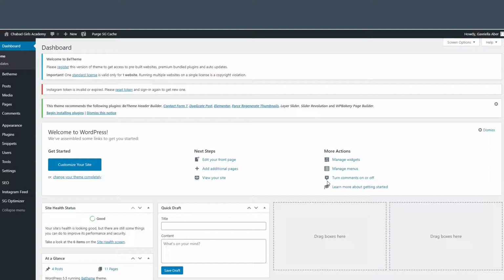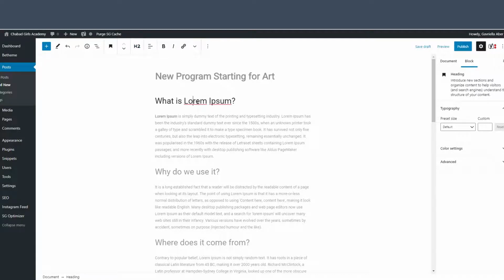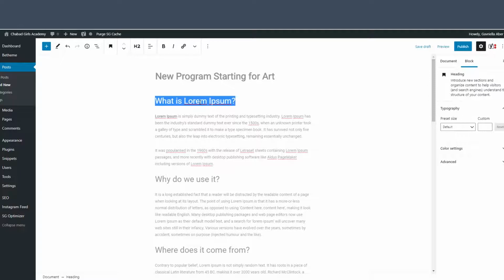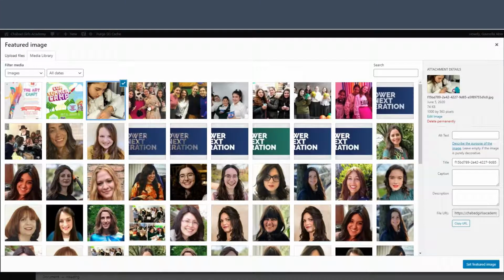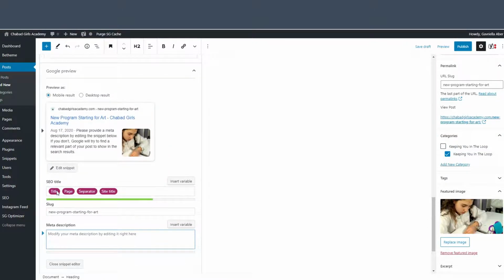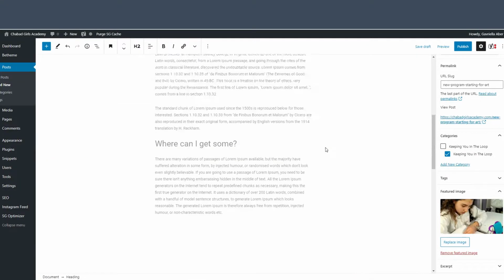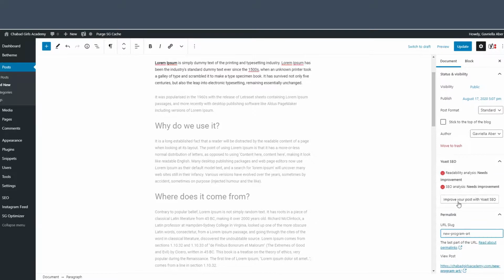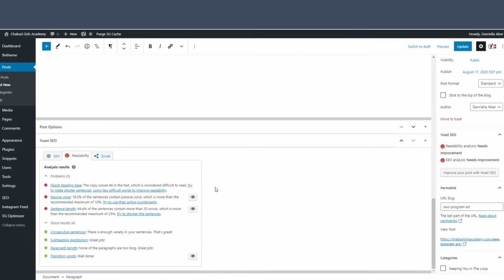Simple Tips for Posting Blog Article in Wordpress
Here's a tutorial on how to upload posts to Wordpress.